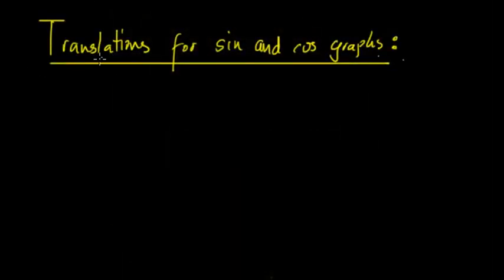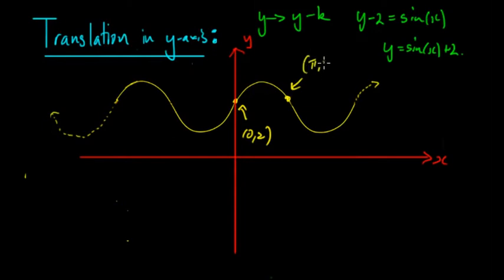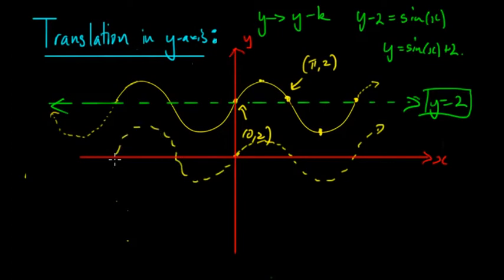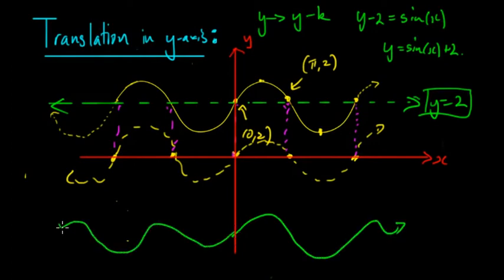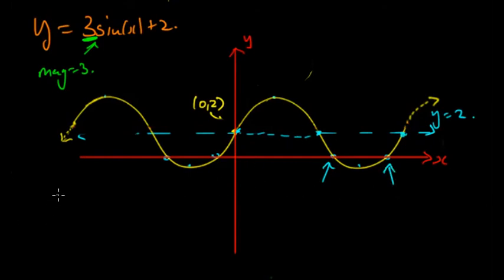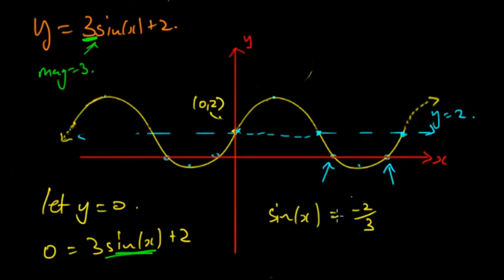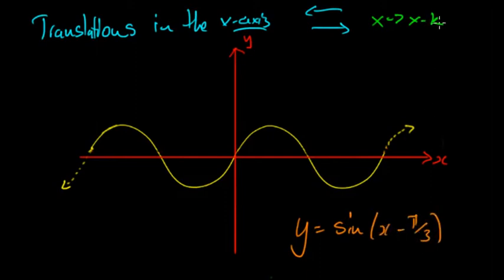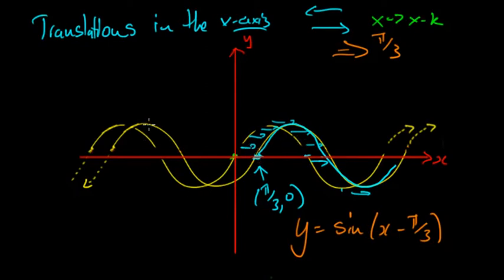Translating for Sin and Cos Functions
In this video, we look at how to translate a sin and cos functions. This entails shifting the sin or cos graph by adding or subtracting a constant.